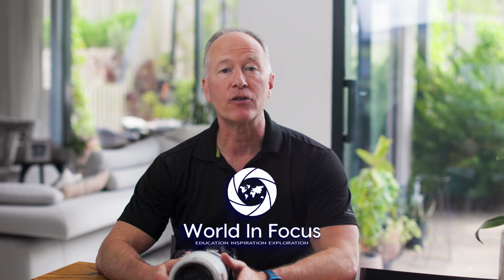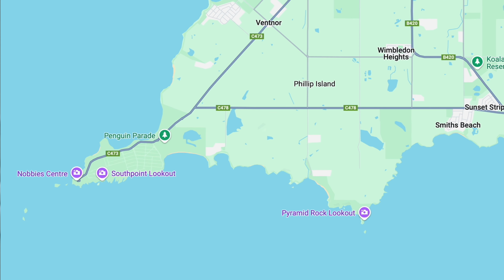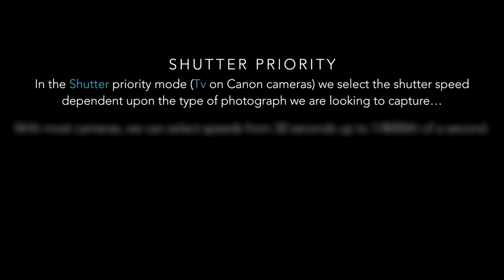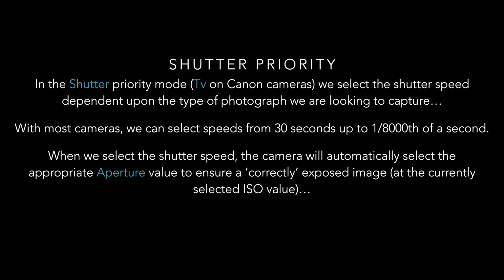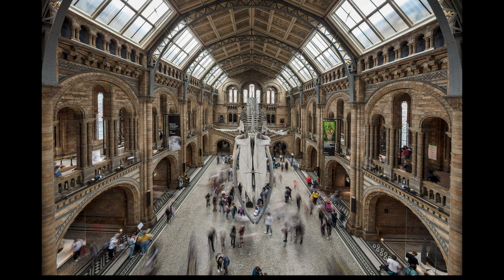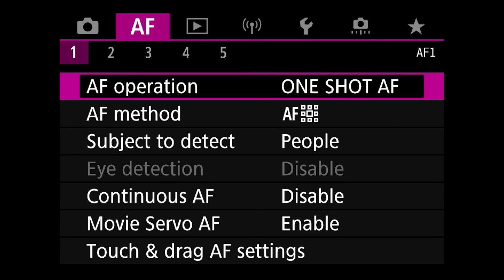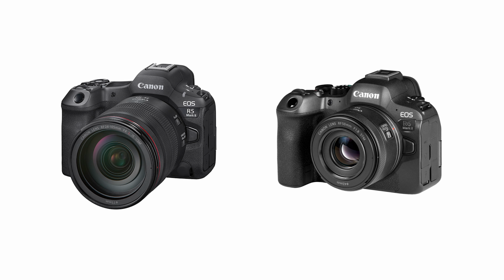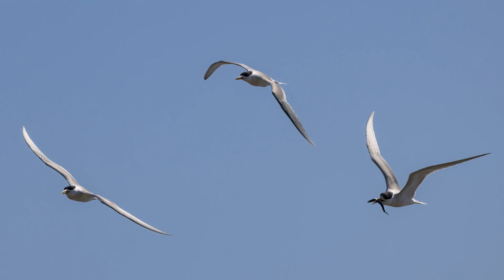Master Action Photography - best setting for birds in flight and surfing.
Michael & Mark explain the optimum settings they use to capture birds in flight and surfing action from the beach. With a detailed description of the camera settings and  the reason for shooting in shutter priority mode, this video outlines the challenges and rewards of photographing fast moving subjects.

Equipment used:

Mark

Canon R6
Fuji X-H2

Sigma 150-600mm F5-6.3 DG OS HSM | Contemporary 015
Fuji XF100-400mmF4.5-5.6 R LM OIS WR
Canon RF800mm F11 IS STM

Michael

Canon R5

Canon RF100-500mm F4.5-7.1 L IS USM